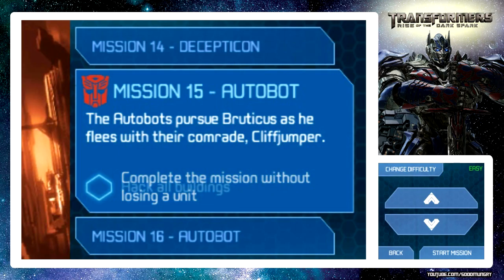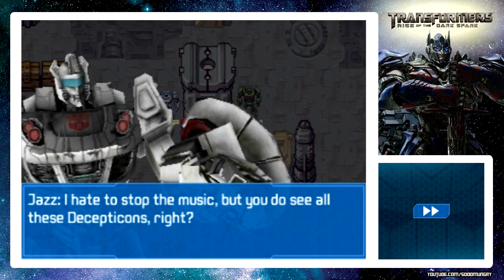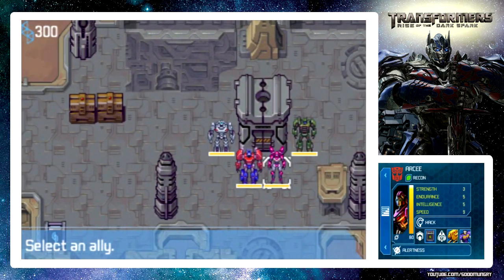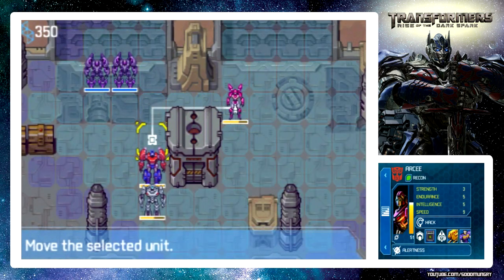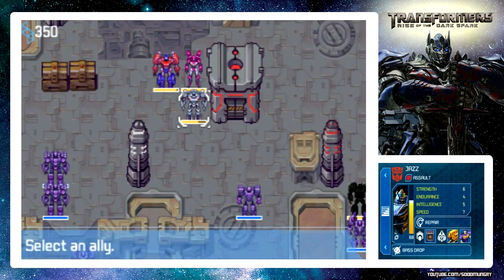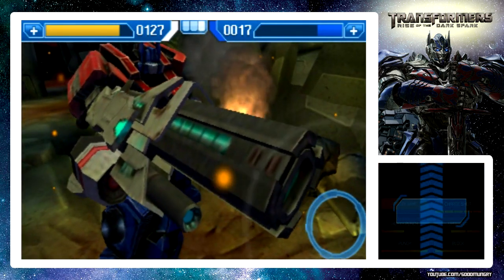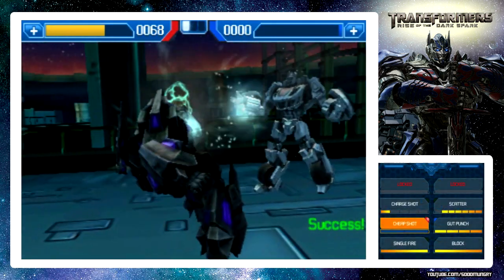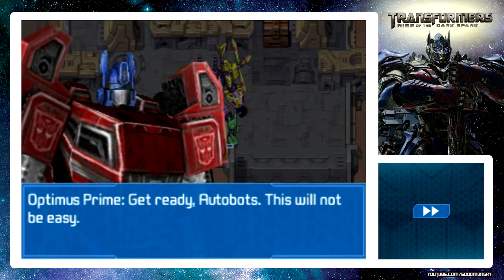Transformers: Rise of the Dark Spark 3DS Walkthrough - PART 14 - Super Hound!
Welcome to part 14 of Transformers Rise of the Dark Spark on Nintendo 3DS!